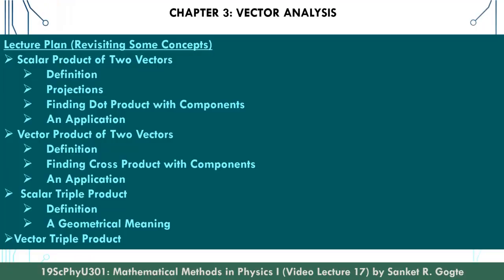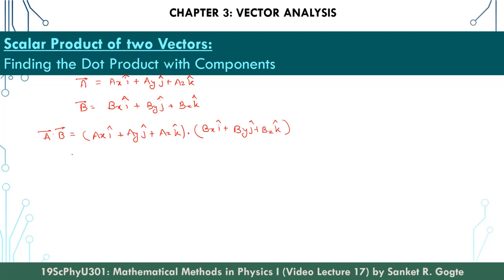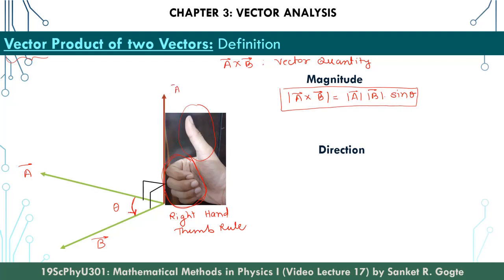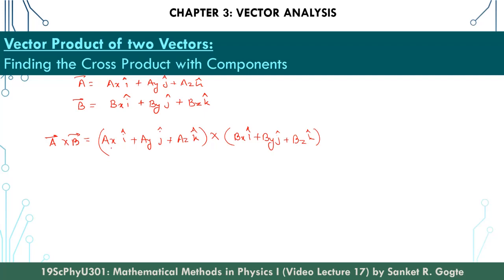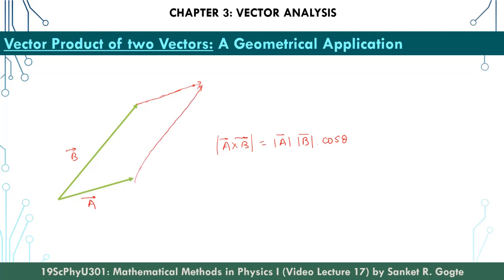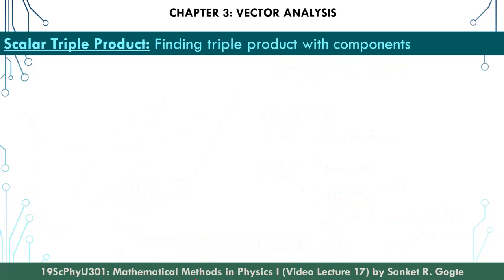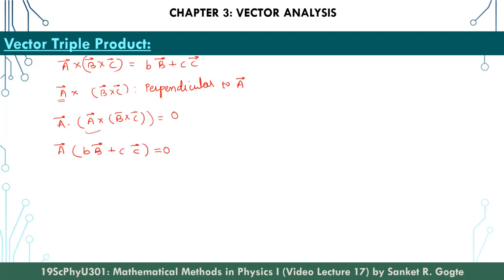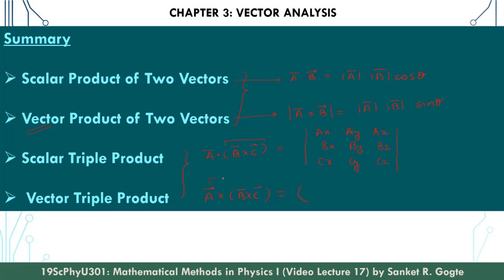Revisiting Basic Concepts of Vectors- Ch 3: Vector Analysis (19ScPhyU301): Lecture 17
Following basic concept of vectors are discussed in this video: Scalar Products of two vectors, Vector product of two vectors, Scalar Triple Product and Vector Triple Product.
00:00 Welcome Note and Lecture Plan
00:31 Dot Product
11:45 Cross Product
29:33 Scalar Triple Product
37:21 Vector Triple Product
46:32 Lecture Summary